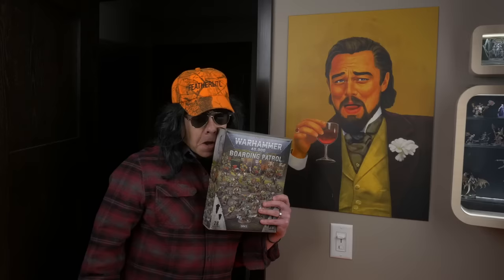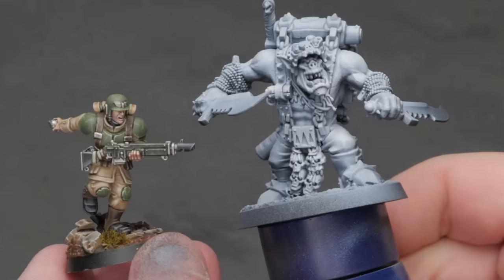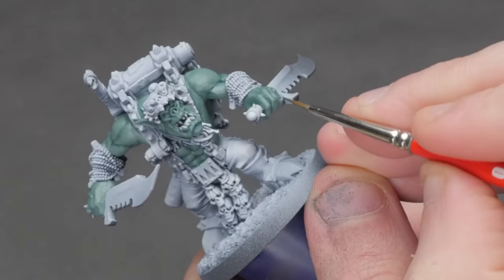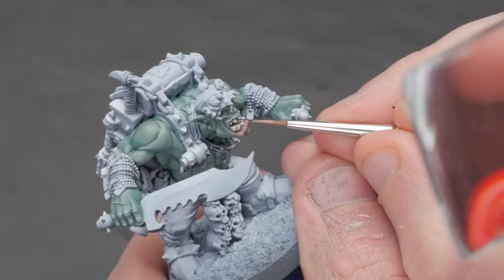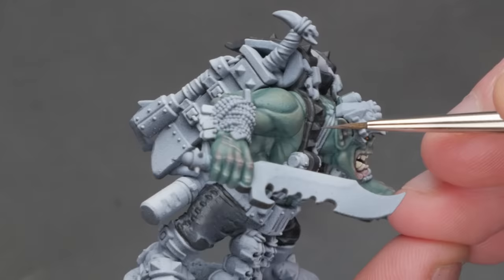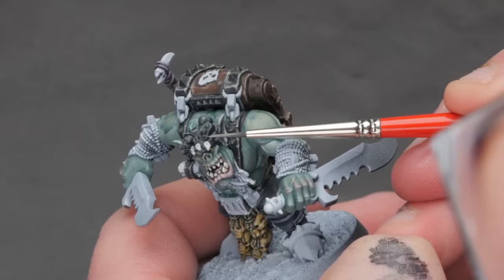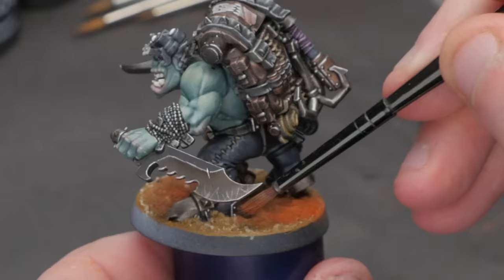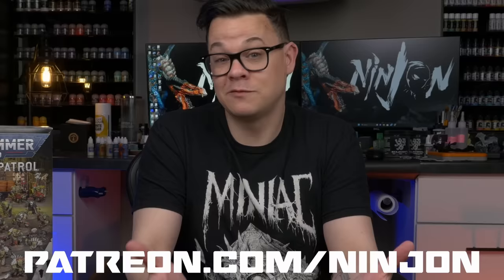How GW SHOULD Teach Miniature Painting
0.6-0.8mm Glass Bead Caviar

Eyeshadow Brush Sponges

Cordless Airbrush & Compressor

Tamiya Sprue Cutters Apoxy Sculpt

Vortex Mixer

Jo Sonja Brush Cleaner & Conditioner

Brush Cleaning Tank

Portable Airbrush Booth

My Airbrush: Iwata HP-CS

My Airbrush Compressor

0:00 Intro
1:32 Ork Preparation
2:31 Try Hard on ONE Thing
7:41 Bonus Pantaloons
9:40 Speed Mode Option 1
10:31 Speed Mode Option 2
12:44 The Metallic Revolution
14:47 Base and Final Bits
15:17 Final Reveal, Thoughts and Outtakes